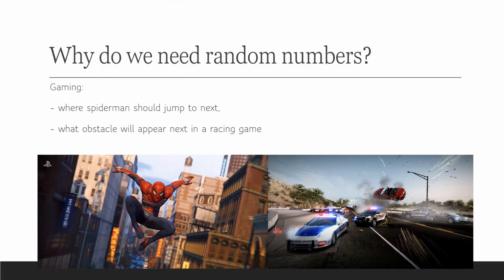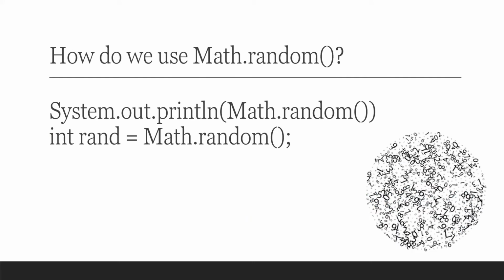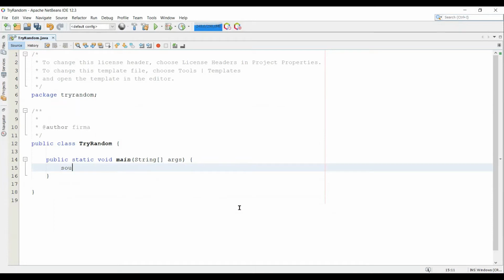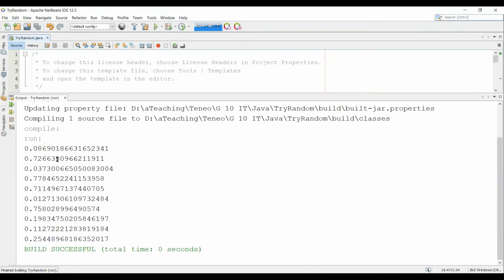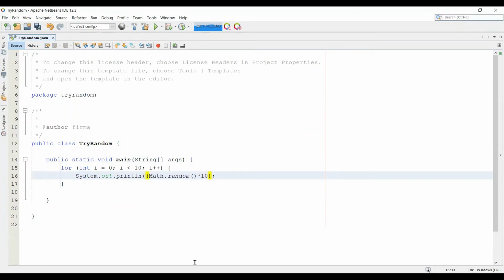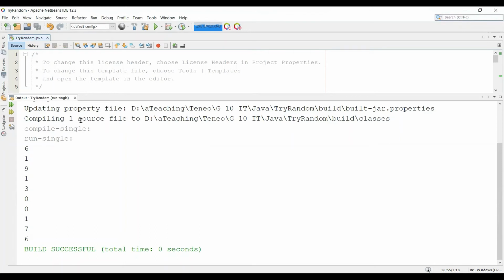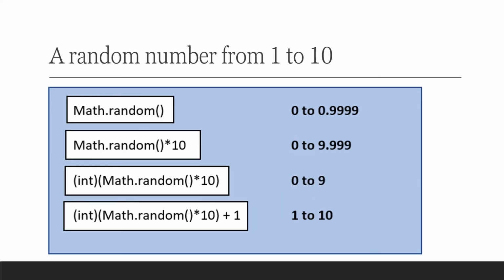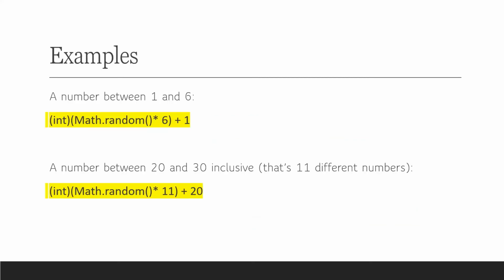Java Random Numbers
This video shows you how to generate random numbers in a Java program. We work out a formula you can use to make random numbers in any range. Examples are done too.